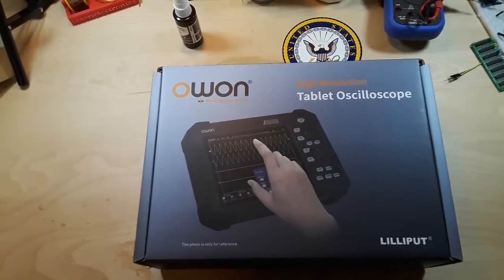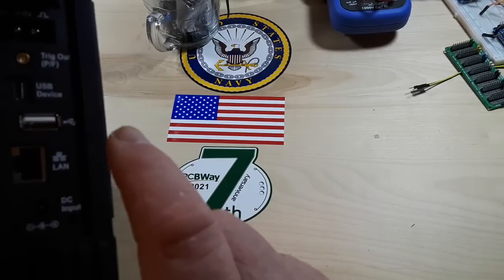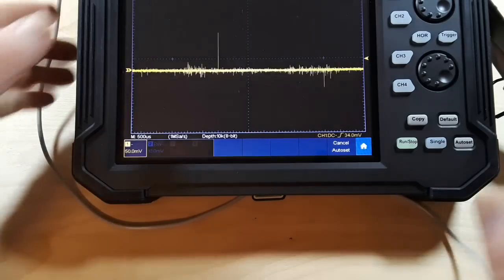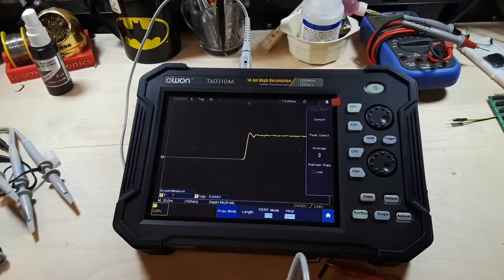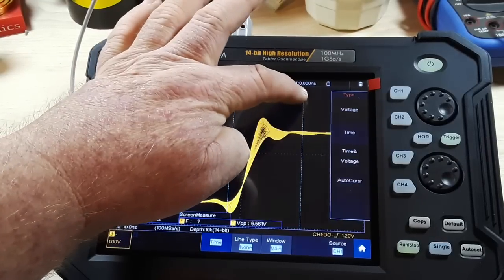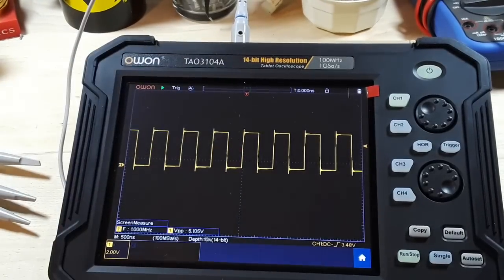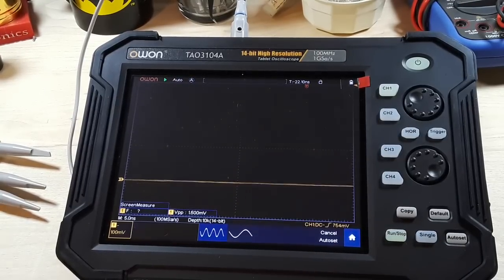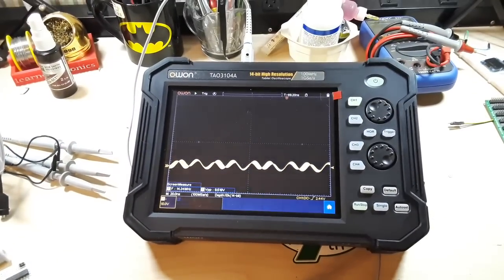Owon Tablet Oscilloscope First Look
In this video we take a first look at the OWON TAO3104A 4 channel 100Mhz 1Gs/S tablet oscilloscope with multi touch touch screen.